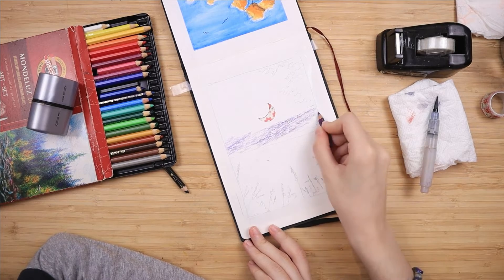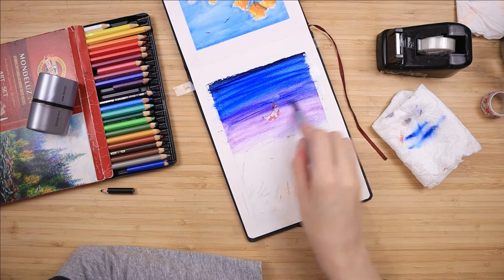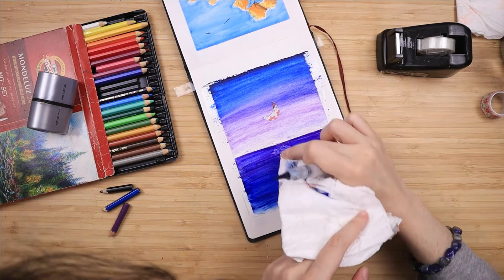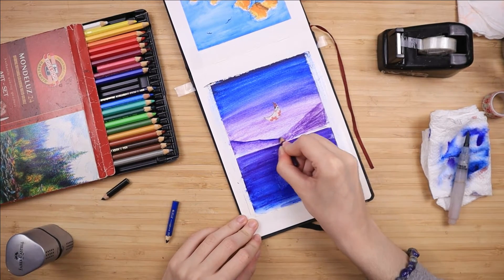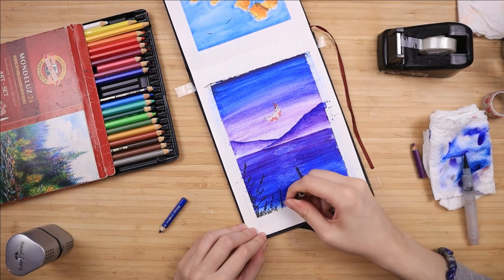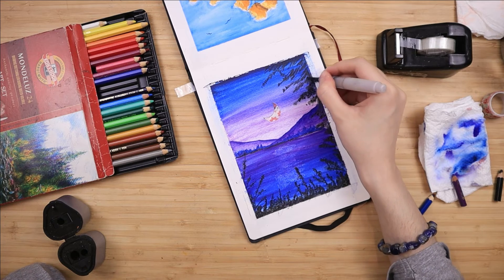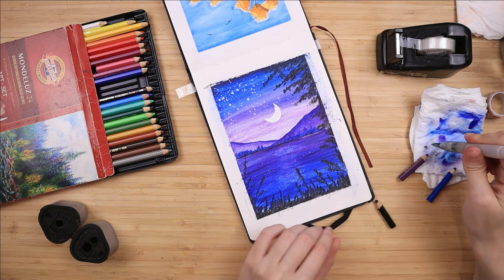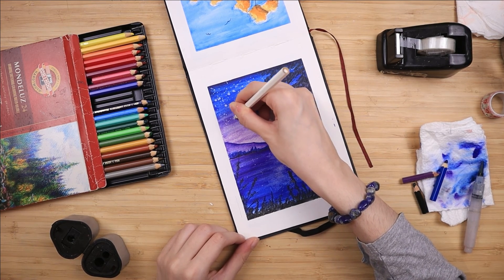Beginner watercolor pencil painting tutorial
Koh-i-noor Mondeluz 24 carboard set

Reservoir brush - Sakura koi large